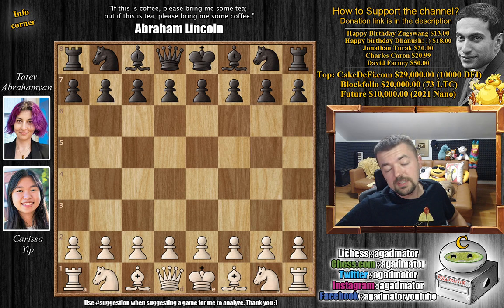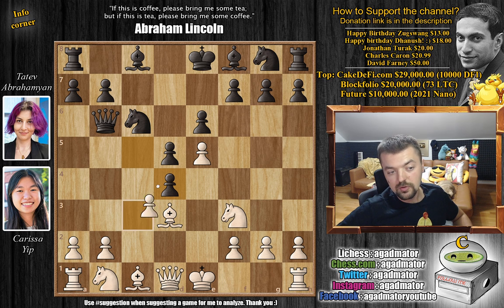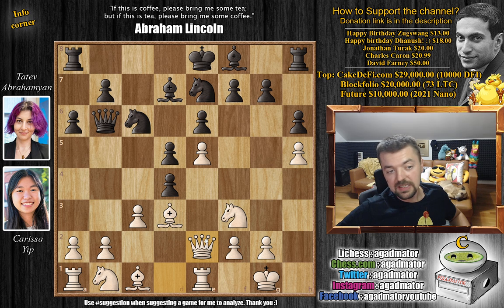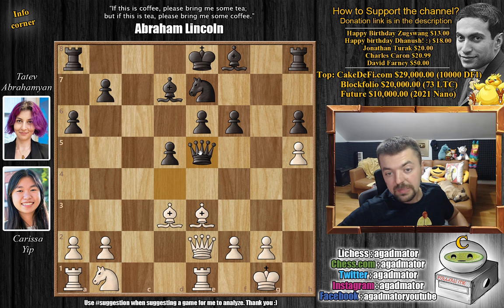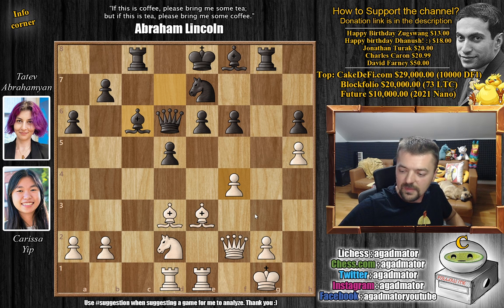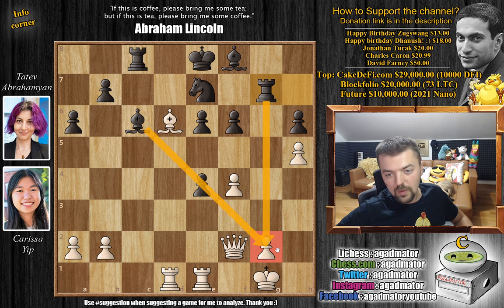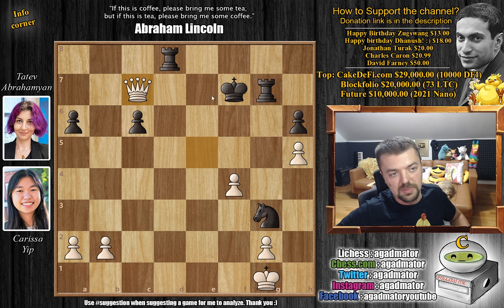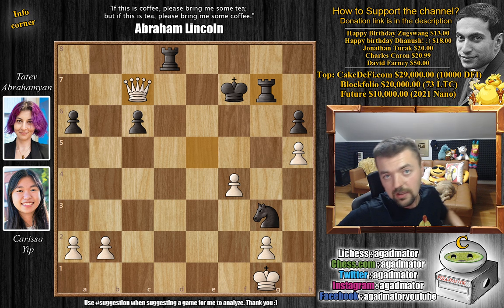Meet The New U.S. Women's Chess Champion - Carissa Yip!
Yip, Carissa (2402) - Abrahamyan, Tatev (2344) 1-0
U.S. Women's Championship (chess24.com) [2] 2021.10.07
C02 French, advance, Milner-Barry gambit

1.e4 e6 2.d4 d5 3.e5 c5 4.c3 Nc6 5.Nf3 Qb6 6.Bd3 cxd4 7.O-O Bd7 8.Re1 Nge7 9.h4 a6 10.h5 h6 11.Qe2 f5 12.exf6 e.p. gxf6 13.cxd4 Nxd4 14.Nxd4 Qxd4 15.Be3 Qe5 16.Nd2 Rg8 17.f4 Qd6 18.Qf2 Rc8 19.Rad1 Bc6 20.Bh7 Rg7 21.Ne4 Qc7 22.Bb6 dxe4 23.Bxc7 Rxh7 24.Bd6 Rg7 25.Rc1 Nf5 26.Bxf8 Kxf8 27.Rxe4 Rd8 28.Rxc6 bxc6 29.Rxe6 Ng3 30.Rxf6+ Ke7 31.Qc5+ Kxf6 32.Qe5+ Kf7 33.Qc7+

The 2021 U.S. Women's Championship is a 12-player round-robin featuring the strongest female players in the USA, who compete for USD $100,000 in prize money and the title of 2019 U.S. Women's Champion. If two or more players tie for first place a playoff will be held.

Players receive 90 minutes for the first 40 moves followed by 30 minutes for the rest of the game, with a 30-second increment from move one. Draw offers are not allowed before move 30.

00:00 Hello Everyone!
00:58 Game Starts!
03:35 Completely New Game!
07:20 Pause The Video!
11:08 It Was In This Position
12:45 Contributions

Mailbox where you can send stuff:

Antonio Radić
AGADMATOR d.o.o.
Franje Tuđmana 12
Croatia
48260 Križevci

NANO nano_1h1kgfaq88t1btwadqzx73rbha5hwbb88sxmfns851kwj8hnosdj51w388xx
Monero 4AdvvqmC4xhPyyRSAEDxTTAoXdxAtX2Py6b8Eh4EQzBLGbgo5rY5Khcap1x76JrDJH87yibAE9b6TPwTsvBAiFFCLtM8Be7